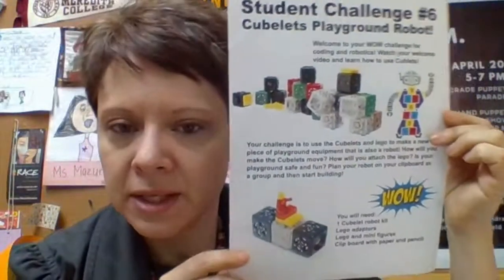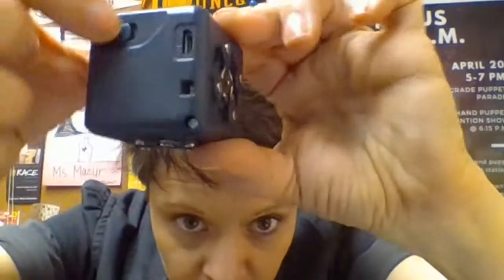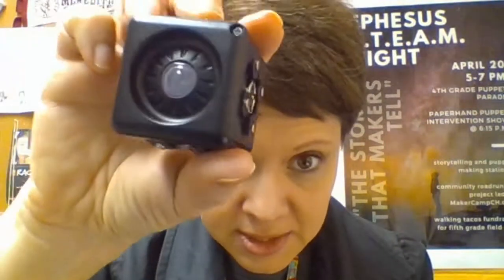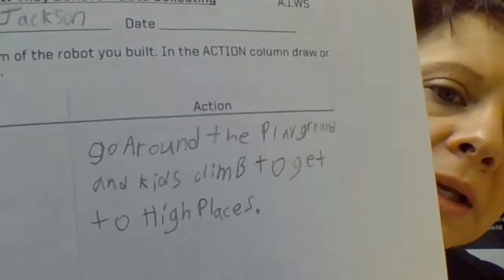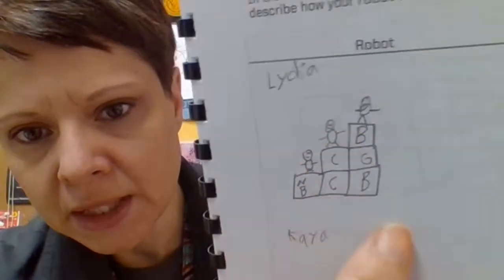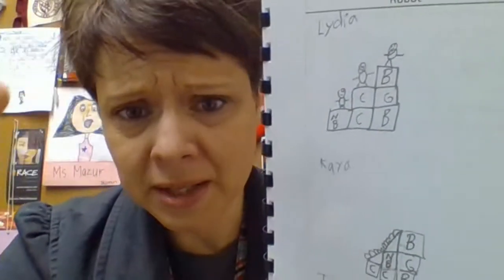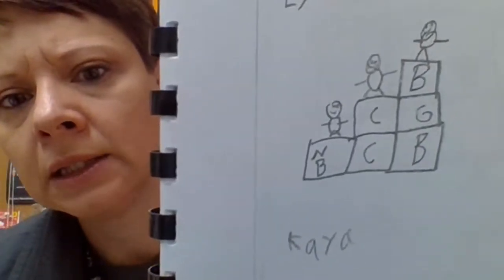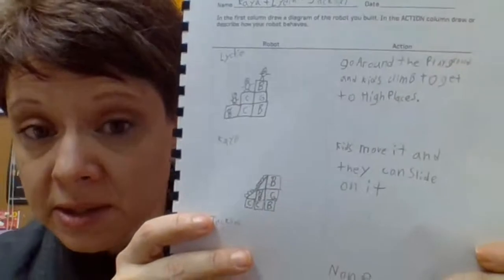Challenge 1 How To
Challenge 1 for Cubelets Centers as follow up to Hour of Code